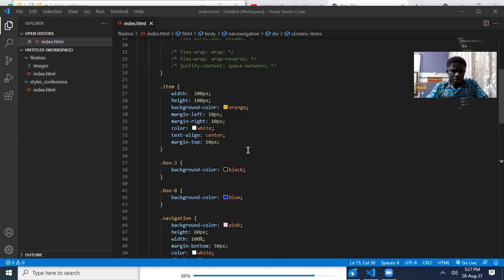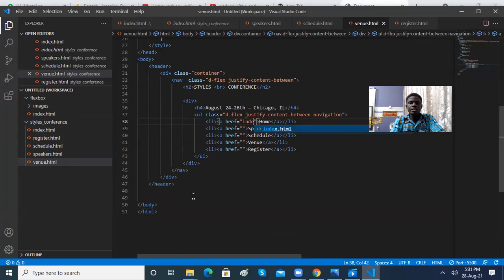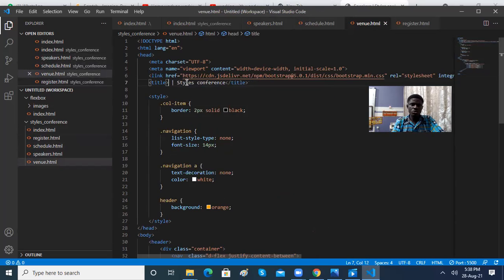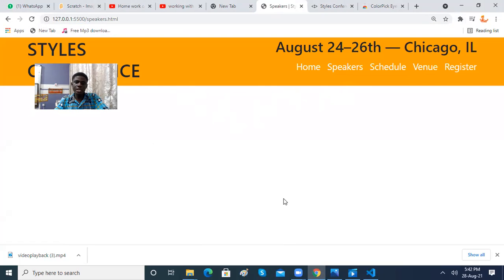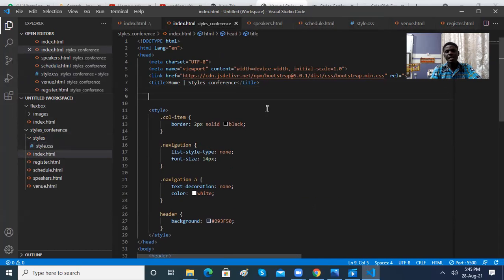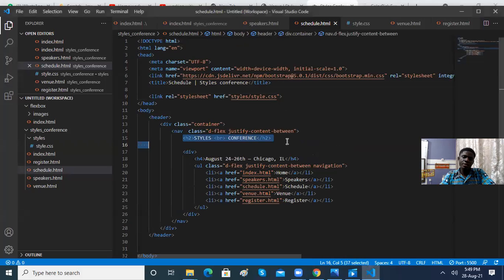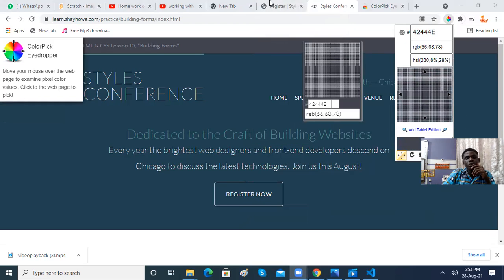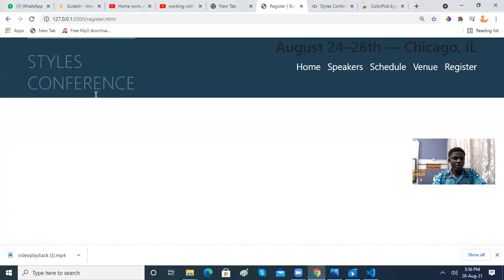Styles conference website project